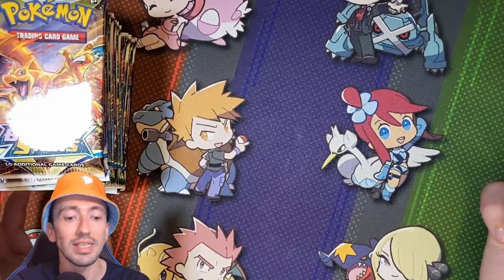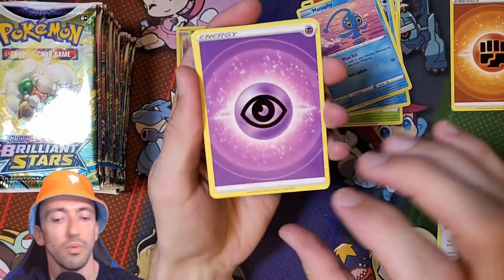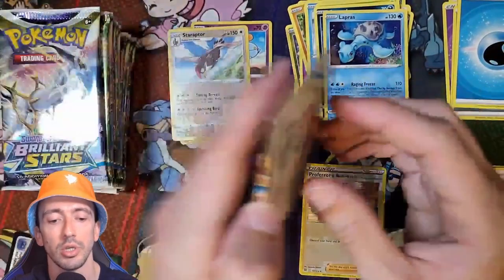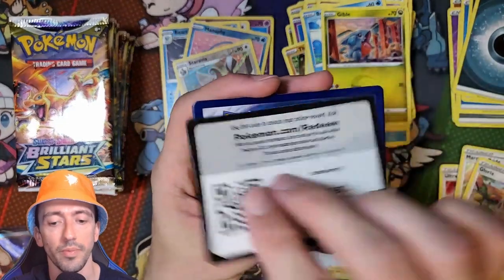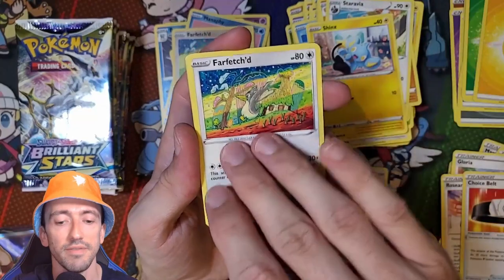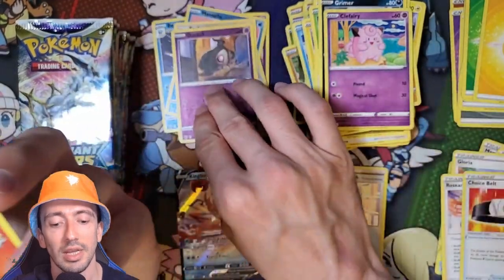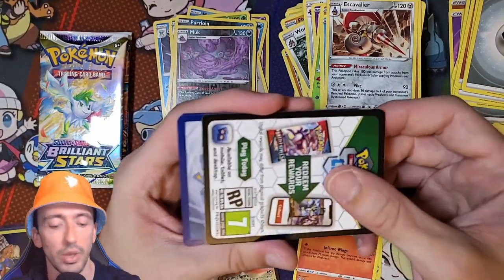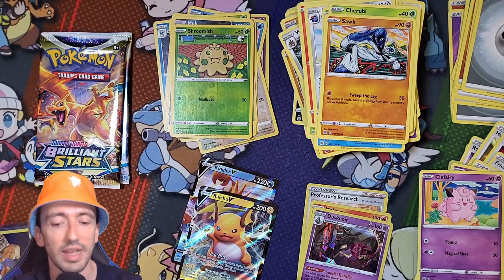Opening Pokemon TCG Brilliant Stars Booster Box CASE Part 10!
For top tier card grading check out PCG!